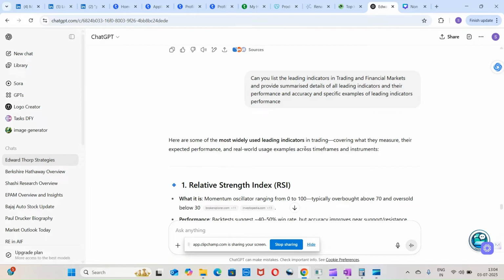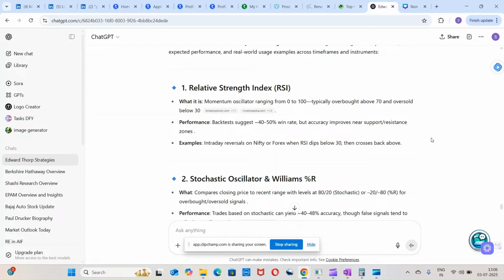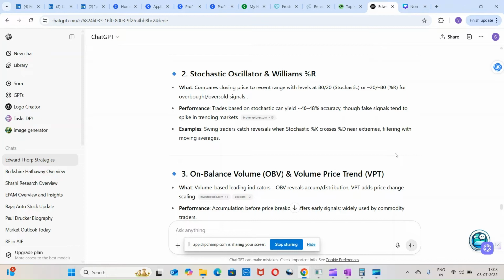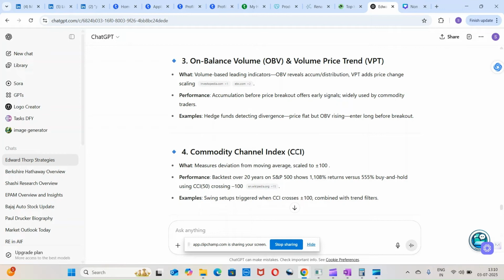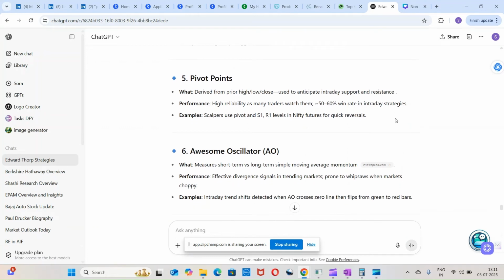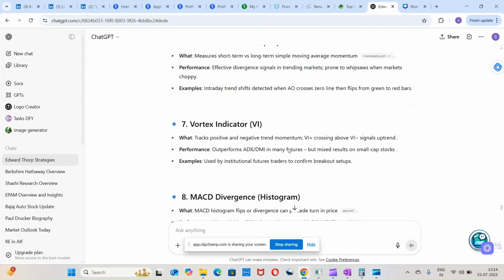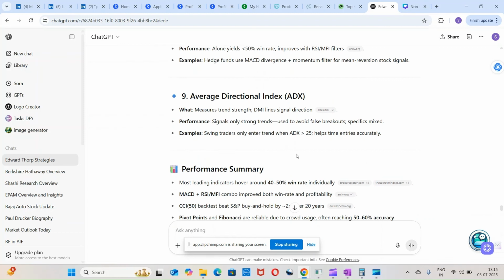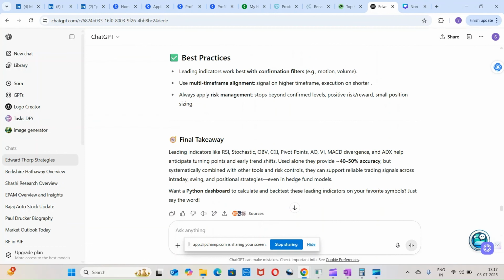Leading Indicators In Trading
5.Free Registration for Financial Markets and AI Webinar
1. Artificial Intelligence for Investing Free Webinar